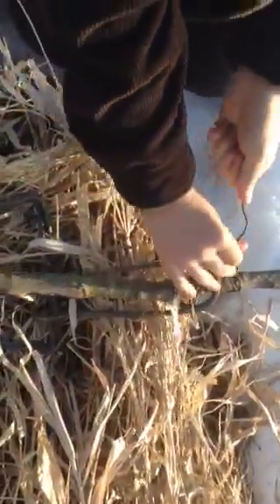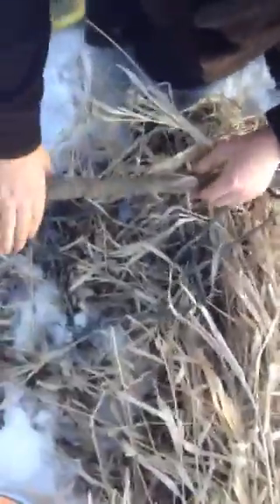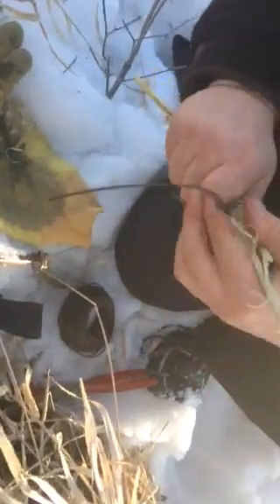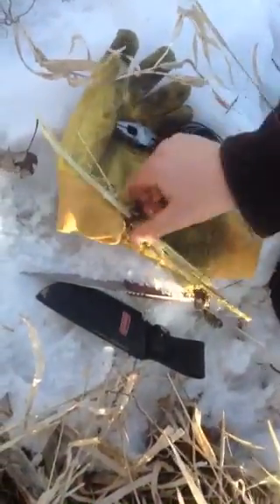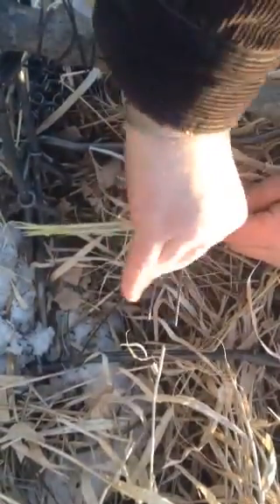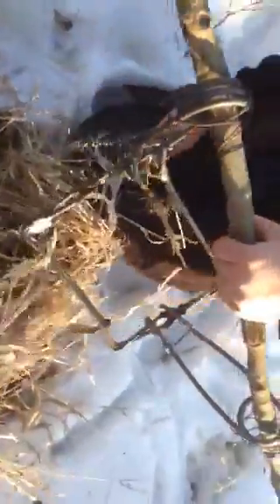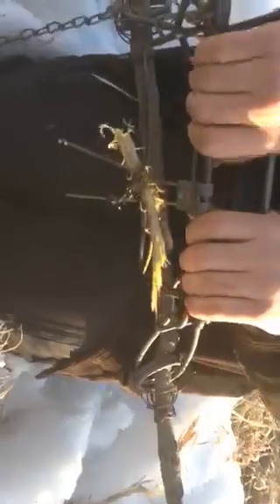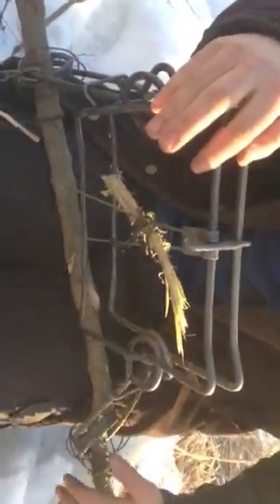TRAPPING SERIES: Part #10- Prepping 330 Conibear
My friend films me attaching, baiting, securing, and setting a 330 Conibear before we find a location.